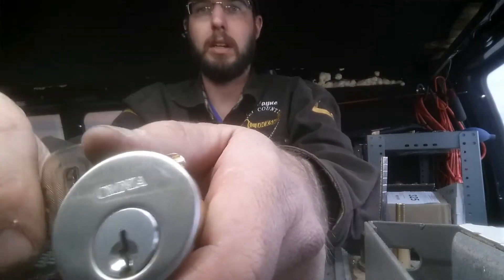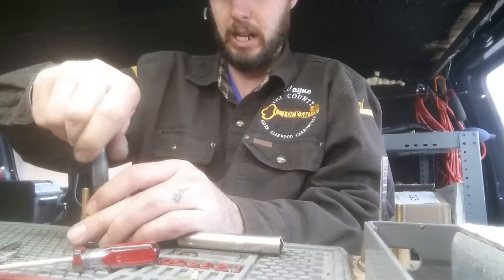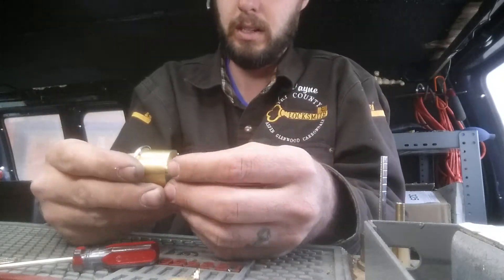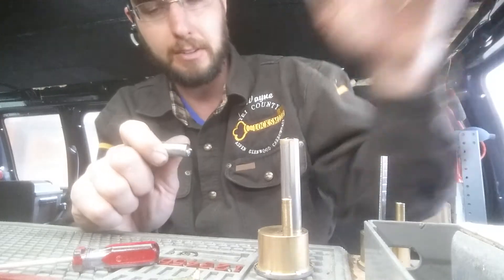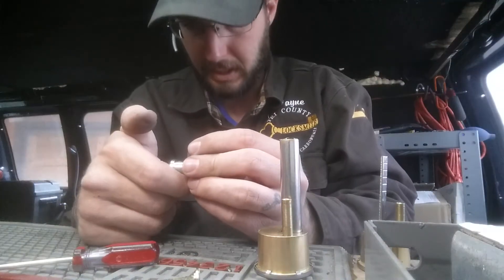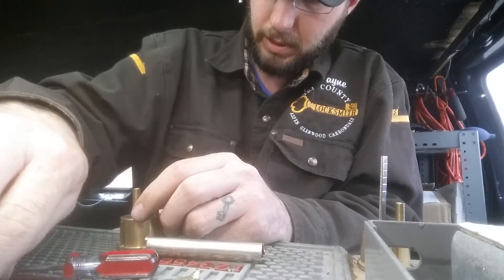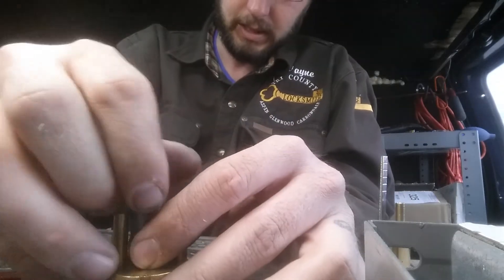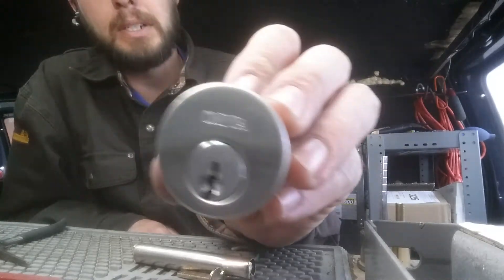OMNIA Deadbolt Lock rekey